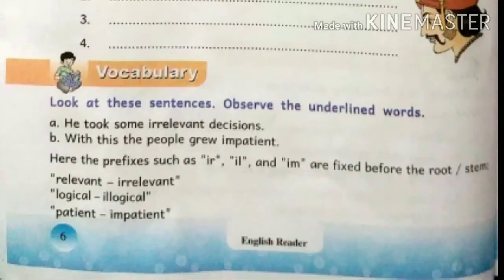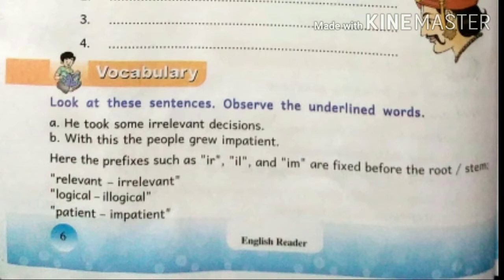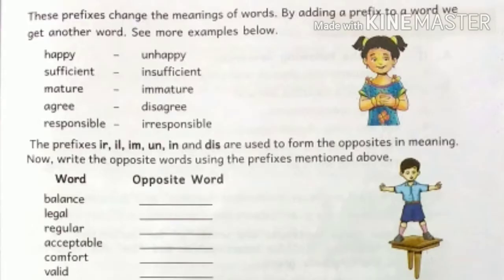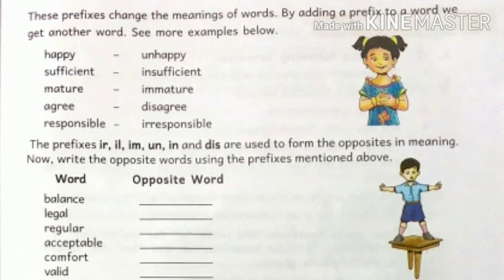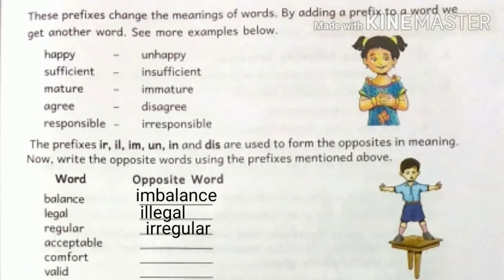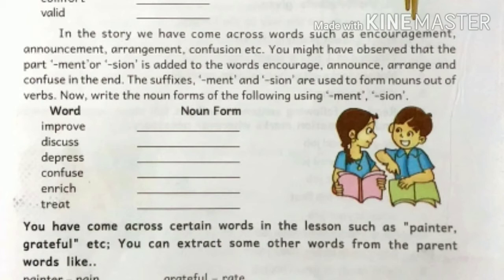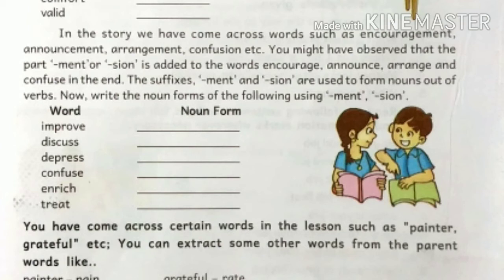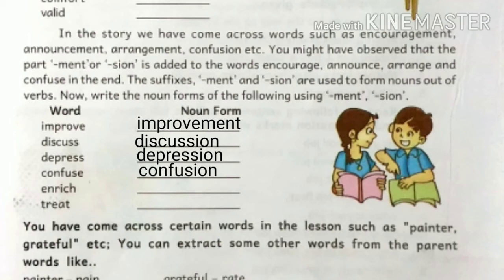blossoms 6th new English reader unit 1 vocabulary page-7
Andhra Pradesh 6th  class English lesson unit1 vocabulary